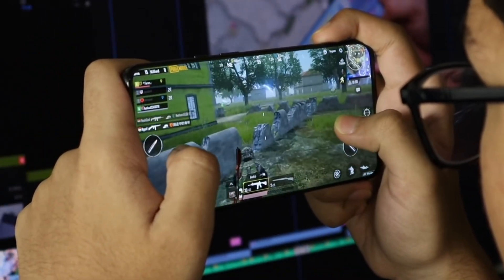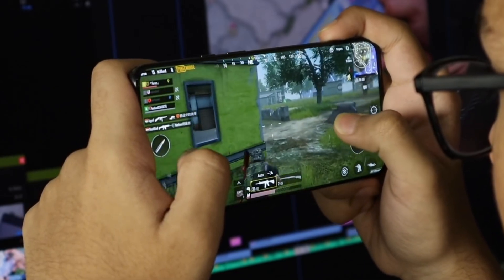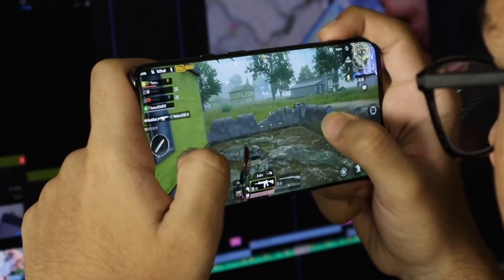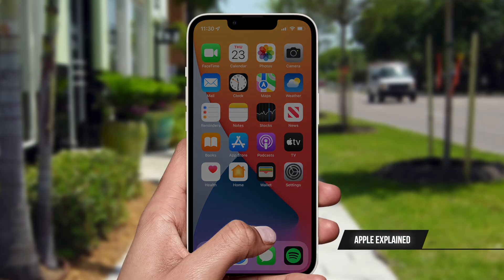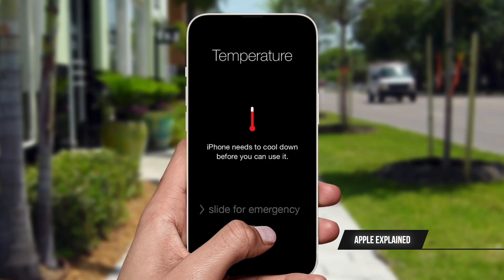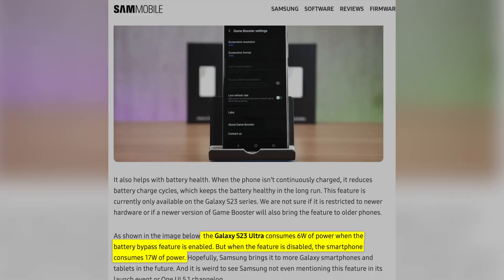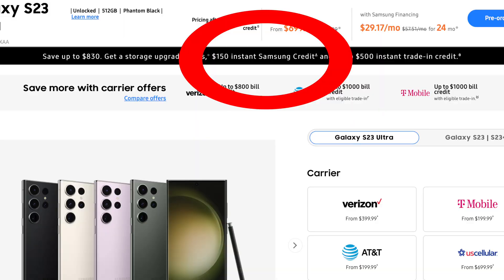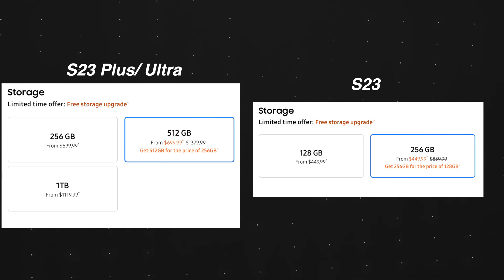Galaxy S23 HIDDEN gaming feature! 😳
Samsungs new Galaxy S23 Series of phones have a new feature called Battery Bypass, located in the game booster settings. What this does is whenever youre charging your phone, the battery will NOT be charged. Instead, the charger will just power your phone, which not only brings in less heat, but also it'll save your battery from charge cycles, making it stay healthy, for a longer period of time.